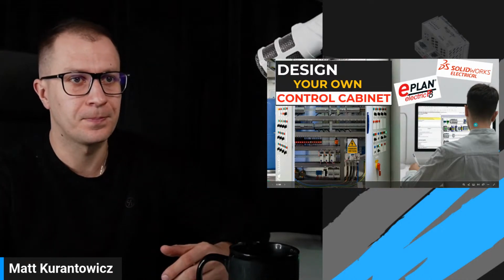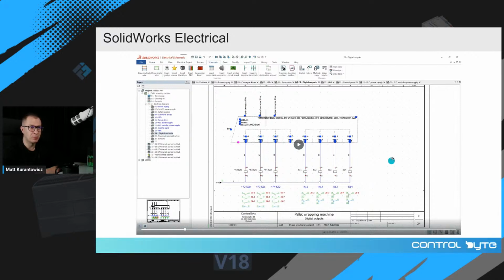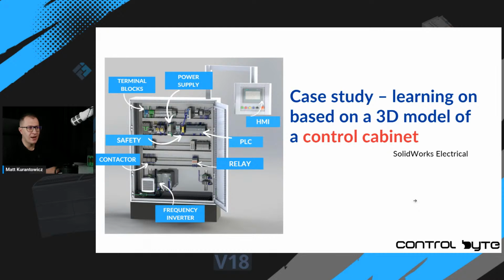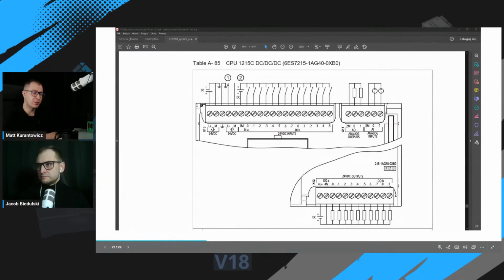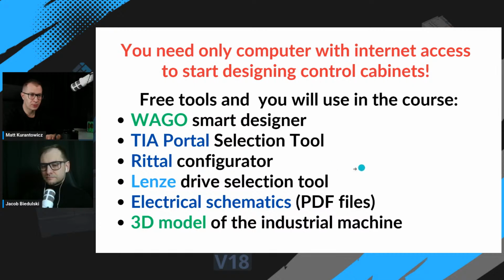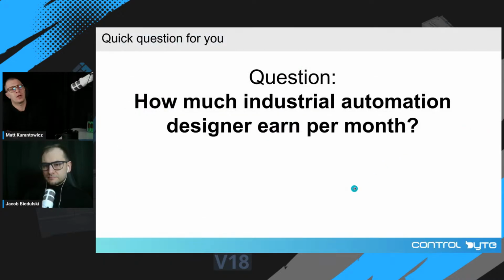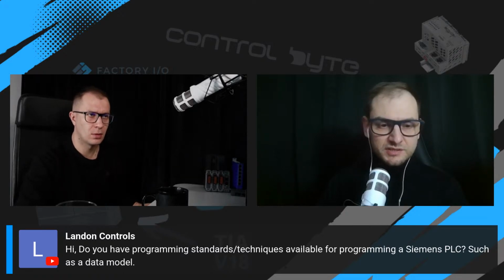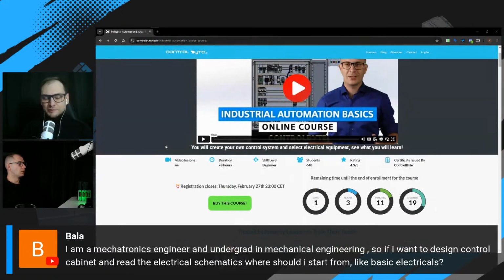5 Best Tools for Designing Industrial Automation Systems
Perfect for beginners and enthusiasts alike, this session will guide you from a novice to a Automation desginer.

🔧 Why Attend?

How to join our Industrial Automation Basics On-line Course?
Essential 7 Skills of Industrial Automation Engineer
What do you need for your own industrial machine
How to use free automation equipment selection software
How to start design in SolidWorks Electrical Software
Description of pallet wrapper machine based on:
- electrical schematic
- 3D model of control cabinet
How to find a job in the Automation Industry?
Gain practical knowledge on Industrial Automation.
Learn from industry experts.
Boost your skills and confidence.

🔔 Don't miss out on this opportunity to elevate your PLC programming skills!